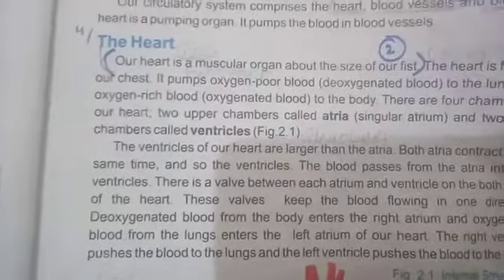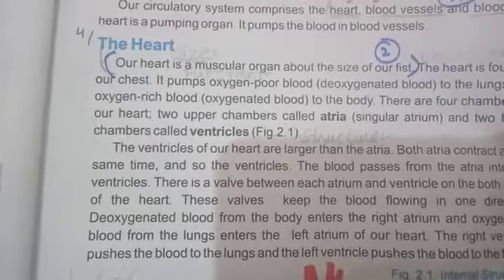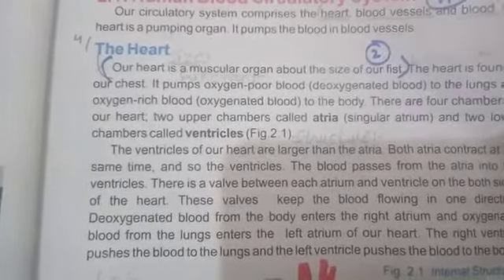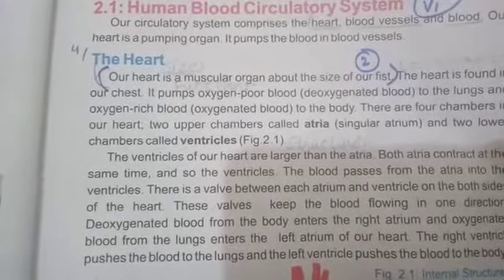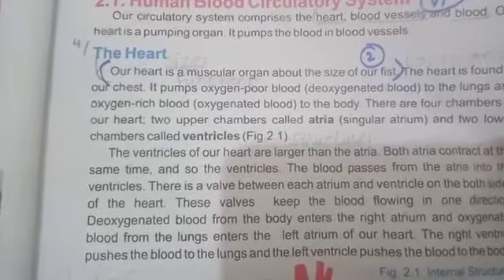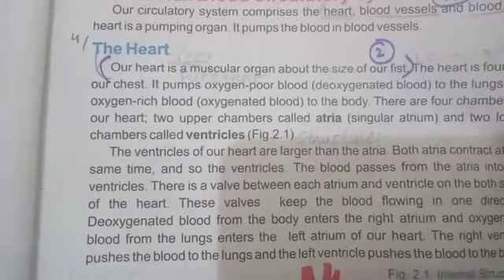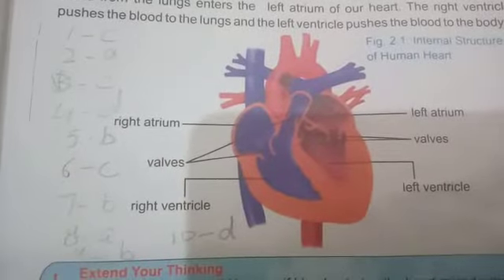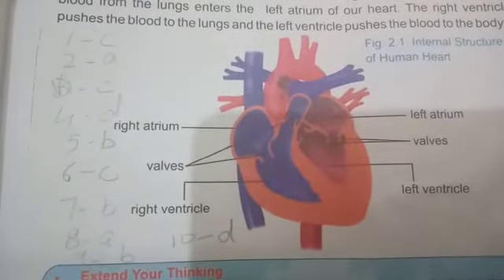Class 7.subject: science. Topic:circulatory syatem. Pg#15,16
Video from Haxxan Mehar